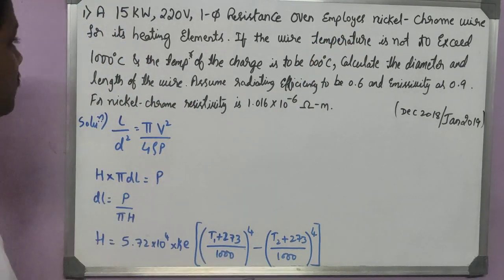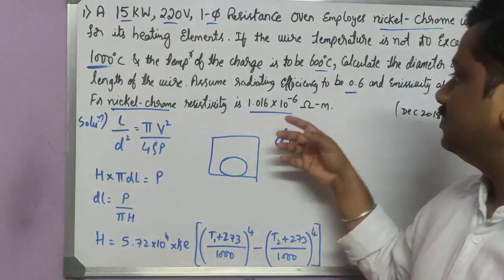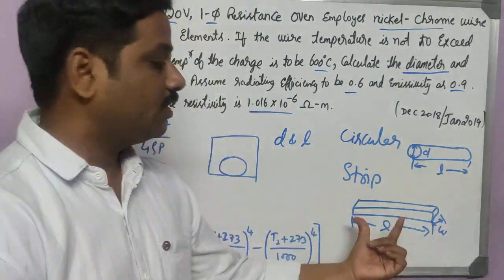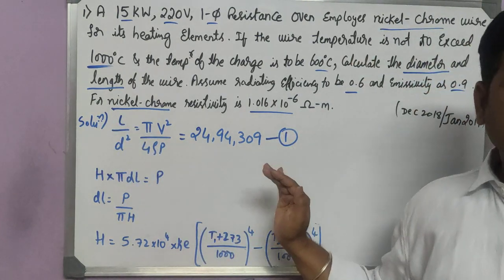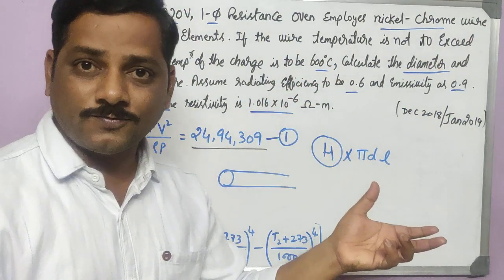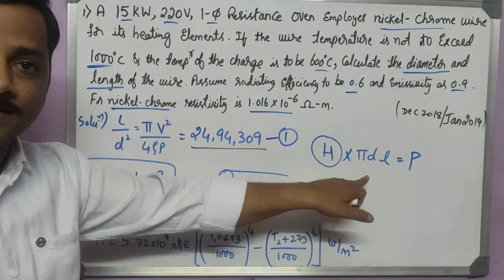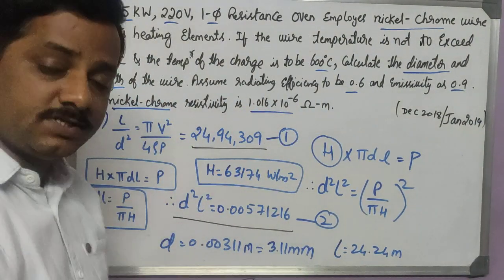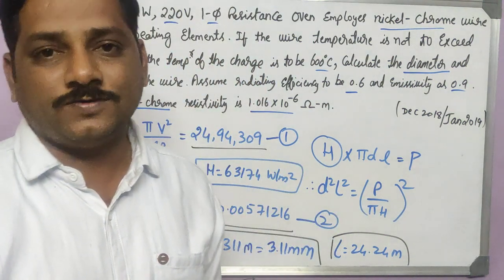Electrical Heating !! Solution for previous year question Papers !!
VTU qp has been solved ..
sub: Utilization of Electrical Power
year 2018-19
Module1